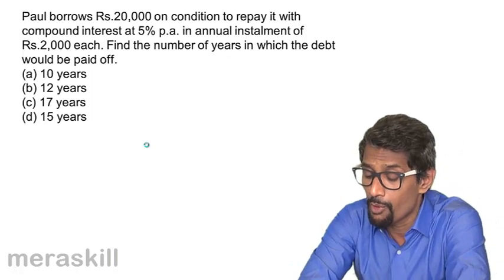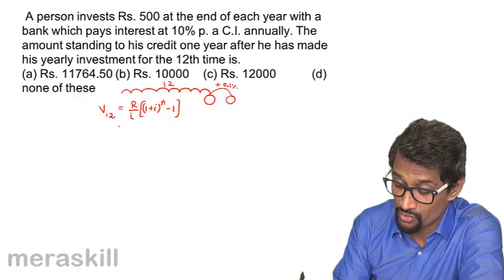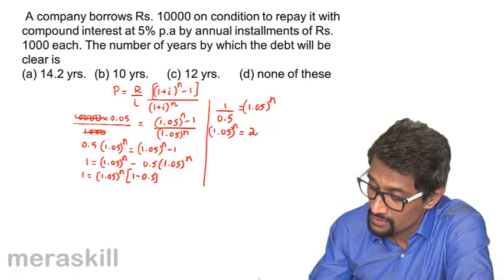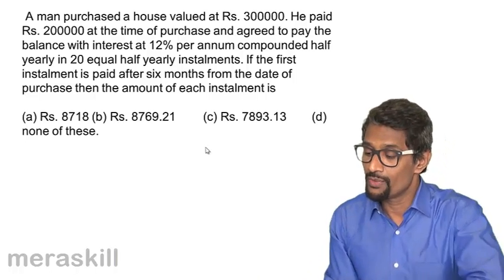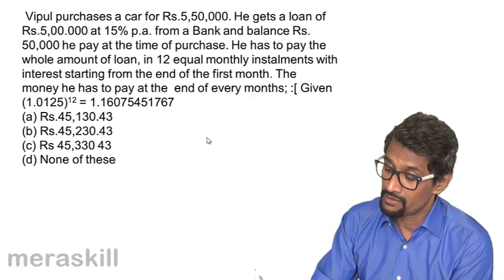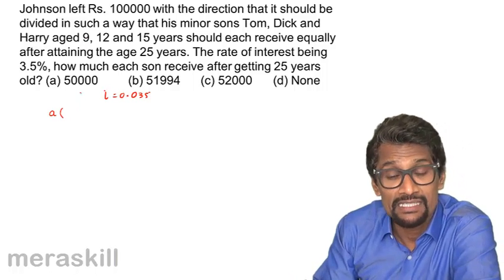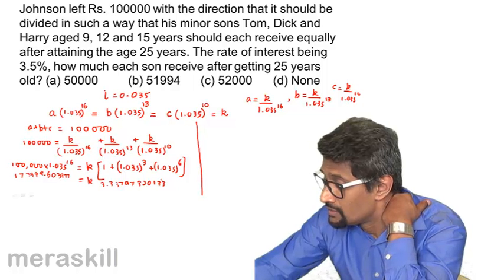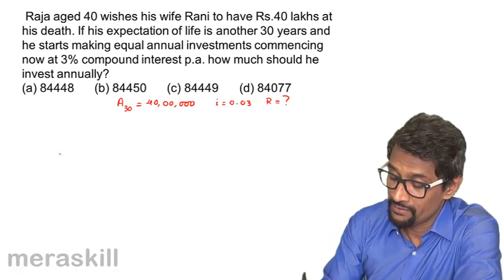Questions on Annuity | Interest | Tutorials | CA CPT | CS & CMA Foundation | Class 11 | Class 12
Problems2 on Annuity